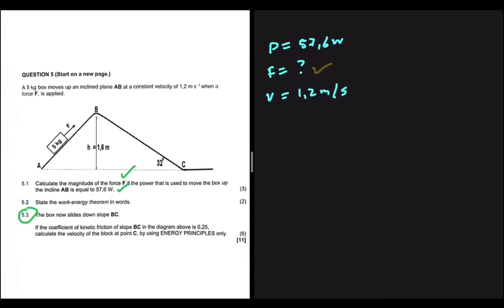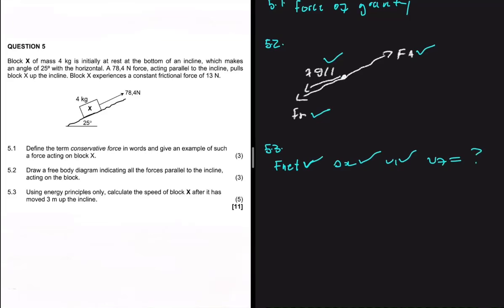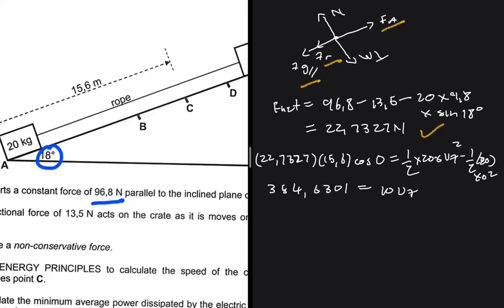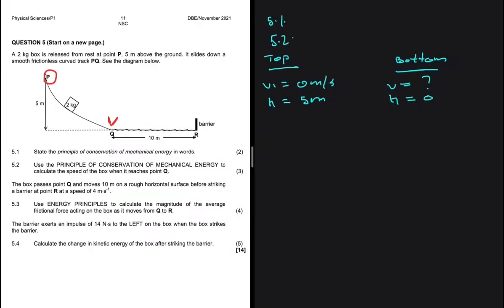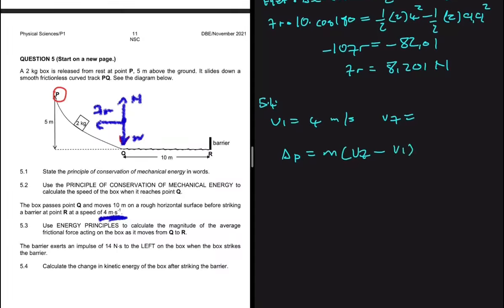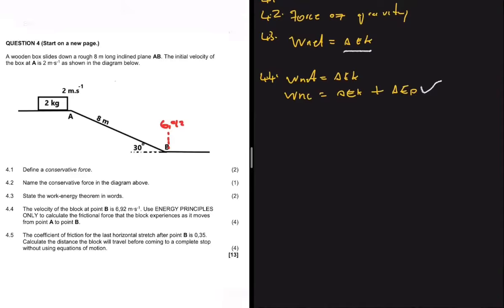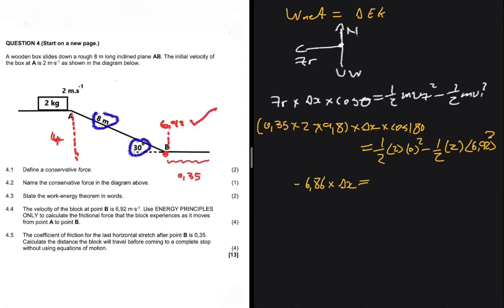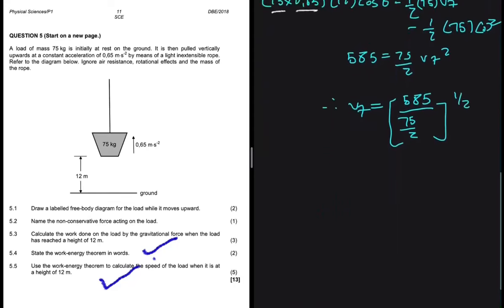Work, Energy & Power Grade 12 Past Exam Questions November 2025